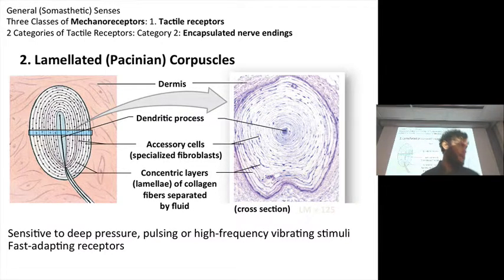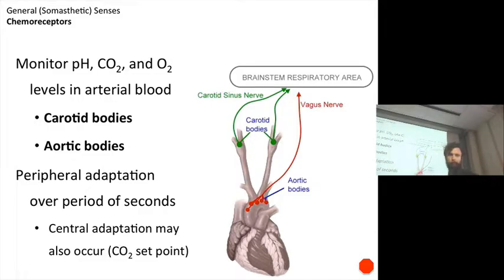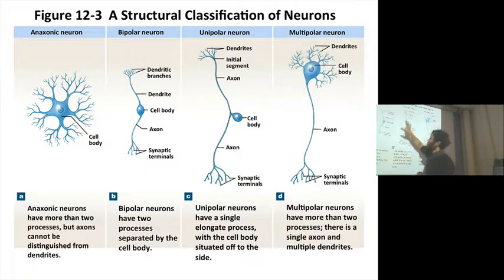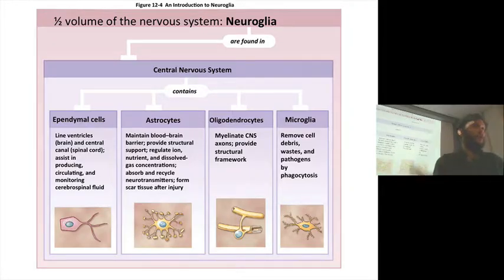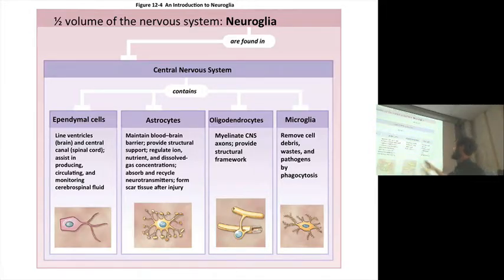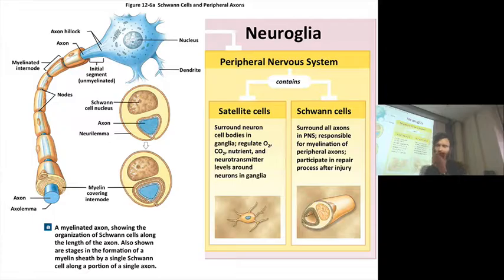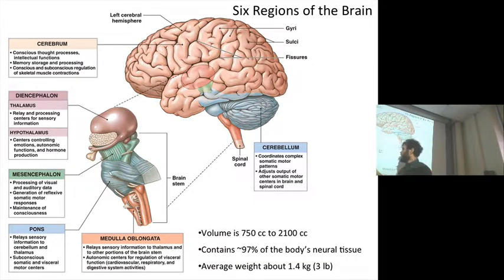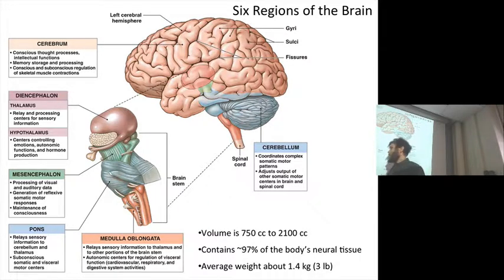Lecture 12 (030117): Nervous System pt. 2